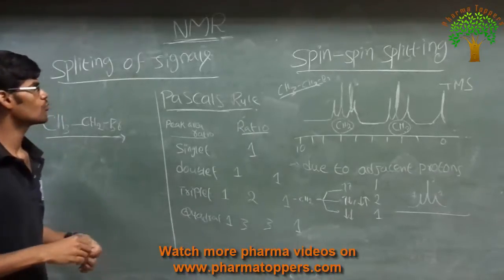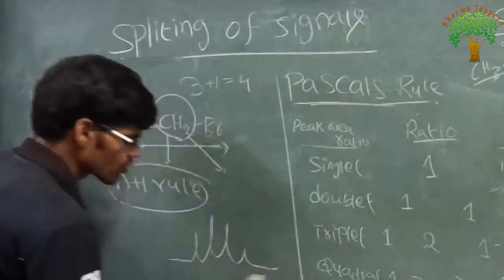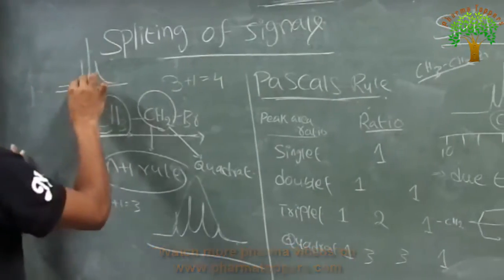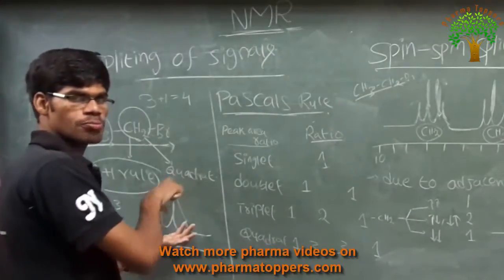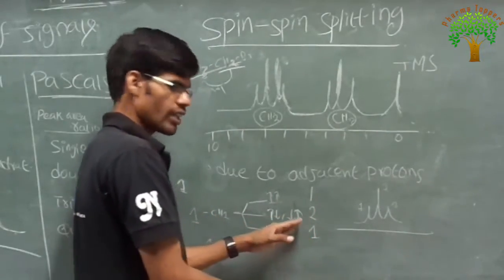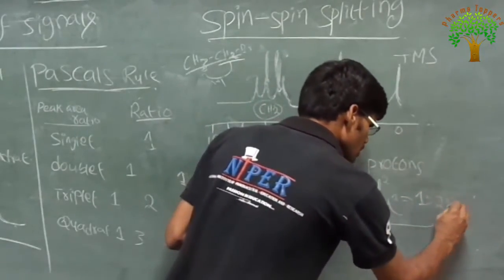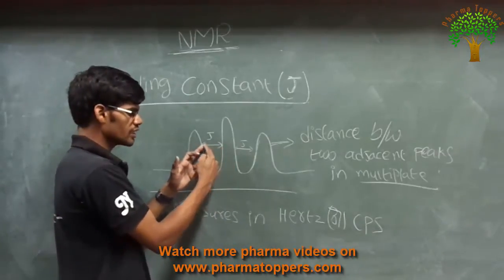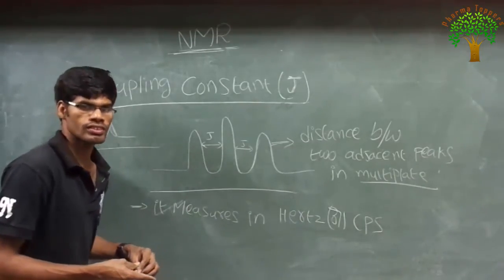NMR-4 Splitting of Signals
NMR signals are not usually single triangles, but a complex pattern of split triangles labeled as doublets (2 peaks), triplets (3 peaks), quartets (4 peaks), etc. The distance between the split peaks are called coupling constants, denoted by J13. The interaction
between nearby protons produce different spin flip energies (_ E) as they can orient themselves in a pattern of parallel or antiparallel to the applied magnetic force. This phenomenon, where the spin of the nucleus of one proton is close enough to affect the spin of another, is called spin-spin coupling.